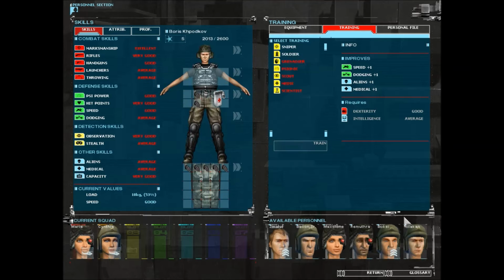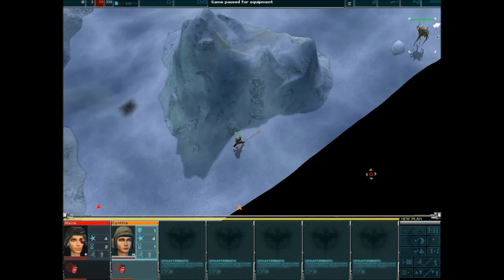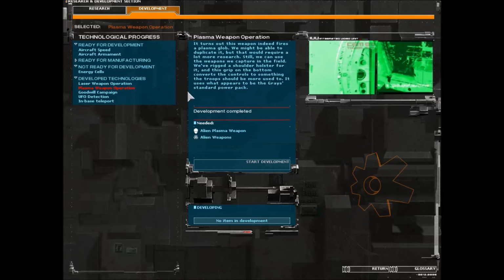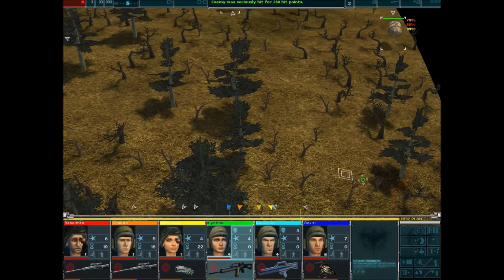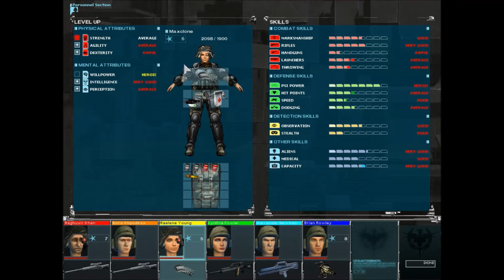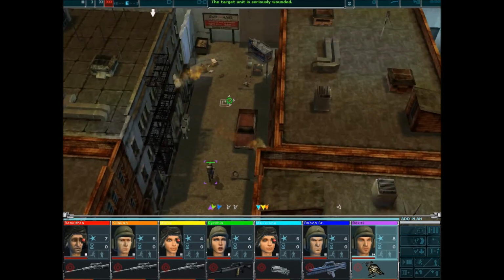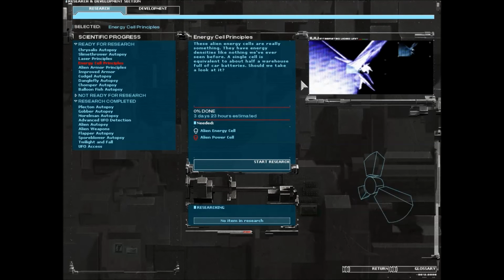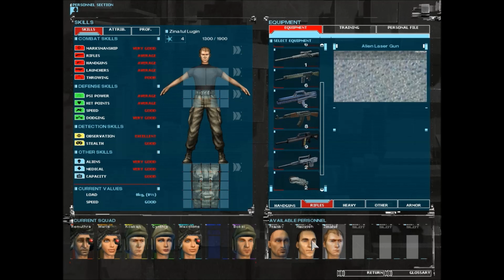UFO Aftermath: Episode 7, Preparations and Chompers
More than anything, this is a progression episode. We ramp up our research & development efforts, clear our own territory from transgenant mess, and set up the scene for a major mission. Skirmishes and research logs await! Also Chompers. A ridiculous amount of chompers were harmed in the making of this video.